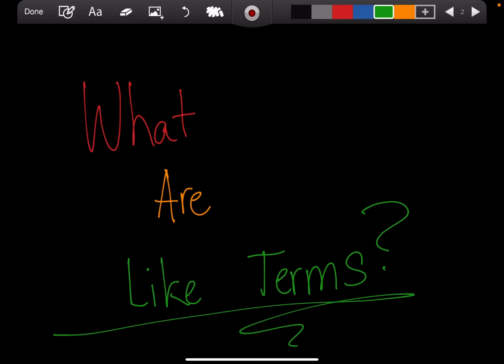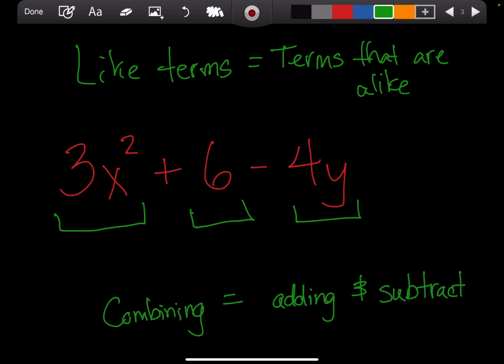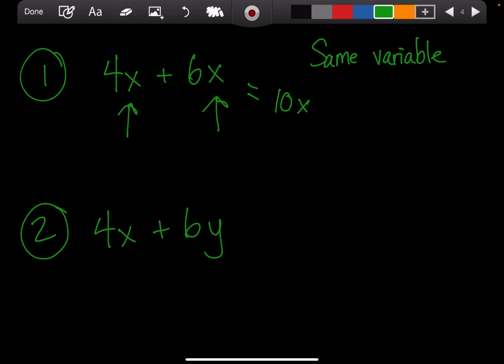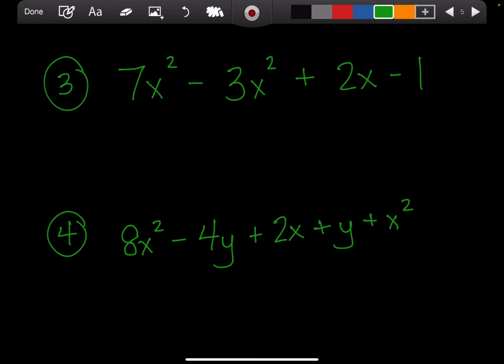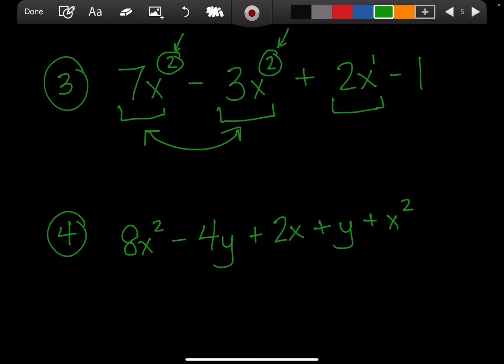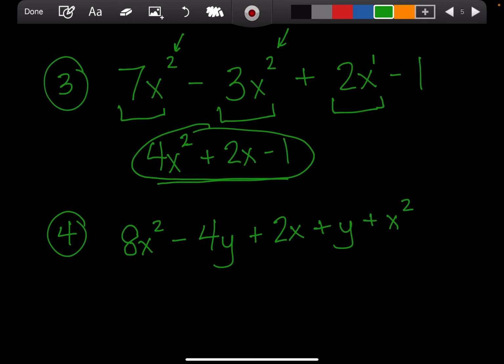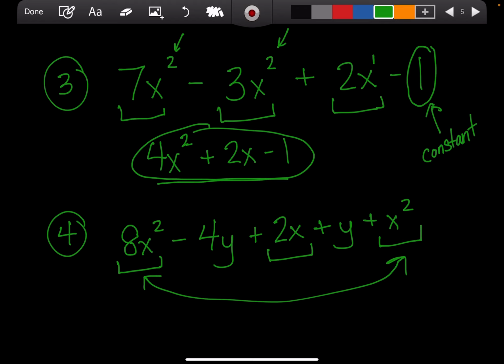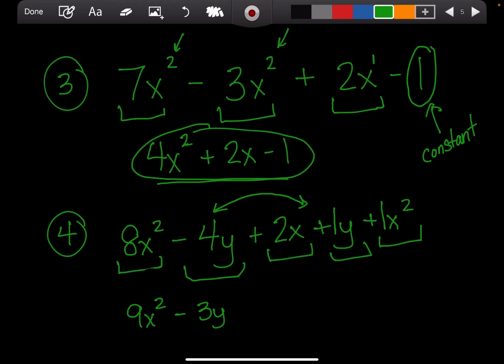What are Like Terms??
Learn how to identify and combine like terms in algebraic expressions.